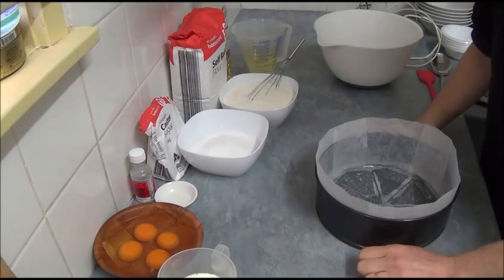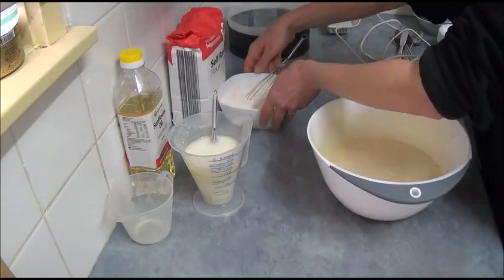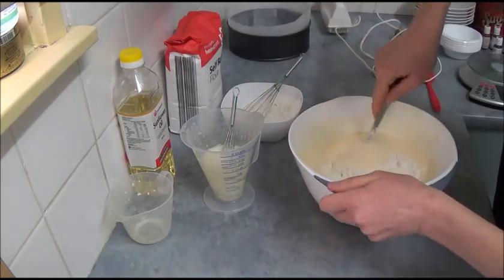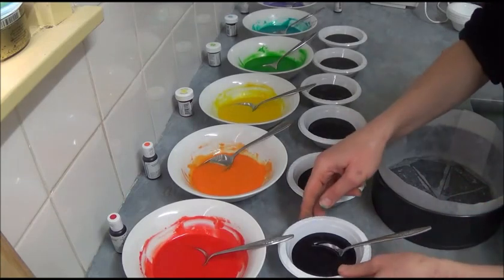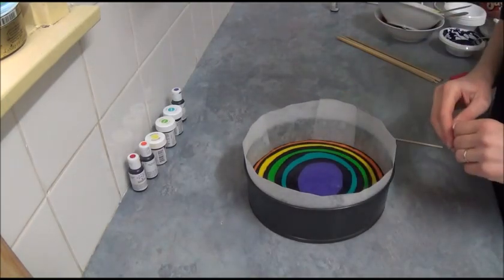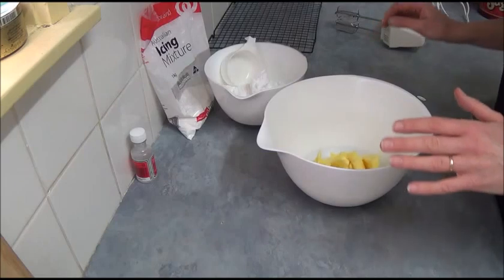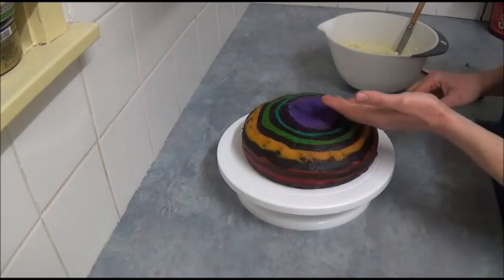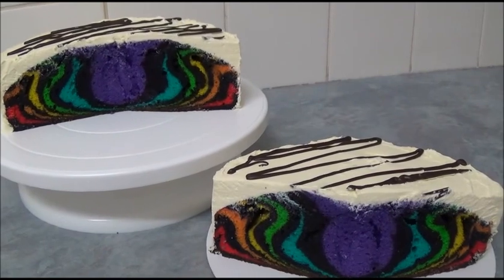how to make rainbow zebra cake step by step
This beautiful cake is very easy to make. Step by step makes very easy to create this rainbow zebra cake.
Ingredients:
1. 4 eggs
2. 1 cup caster sugar
3. 2 teaspoons vanilla extract
4. 3/4 cup vegetable oil
5. 1/2 cup milk
6. 2 cups self-raising flour
7. Black, red, orange, yellow, green, blue and purple gel food coloring "Wilton" or "Americolor"
To make butter icing;
1. 200g (7 oz) unsalted butter, at room temperature
2. 1 teaspoon vanilla extract
3. 2 1/2 cups powdered icing sugar
4. Small amount of melted chocolate for drizzle
Method:
1. Preheat oven to 180C (350F). Grease a 20cm (8 inch) round baking pan. Line base and side with baking paper.
2. Beat eggs, sugar and vanilla in a bowl with electric mixer for about 5 minutes, or until thick and creamy.
3. Whisk oil and milk in a jug to combine. Add the oil mixture and sifted flour to the egg mixture in two batches. Fold in until just combined.
4. Divide mixture into two equal portions.
5. Then take one portion and divide equally among 6 plates. Tint each plate with red, orange, yellow, green, blue and purple gel food coloring.
6. Take second portion and tint with black gel food coloring. Divide equally among 6 small plates.
7.Pour black colored batter into center of prepared baking pan. Then pour red colored batter into the center of black colored batter. Repeat process with remaining batters. Purple will be last in the center.
6. Cook in preheated oven for about 45 minutes, or until browned and a skewer inserted into the center of the cake comes out clean. Stand in pan for 10 minutes, then turn out onto a wire rack to cool.
7. To make butter icing: beat butter and vanilla in the small bowl of an electric mixer until pale and creamy. Gradually add powdered icing sugar, 1/4 cup at a time, beating until smooth.
8. Spread icing over the top and side of cold cake. If you like drizzle melted dark chocolate on top of cake. Makes 10-12 serves.